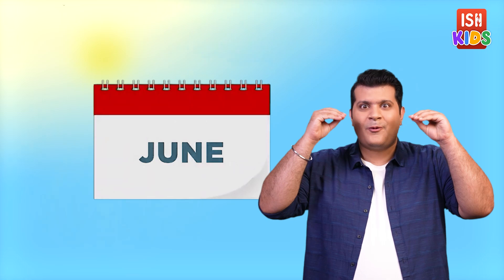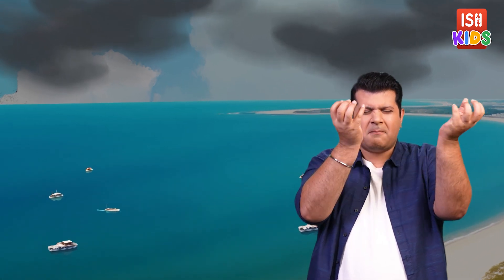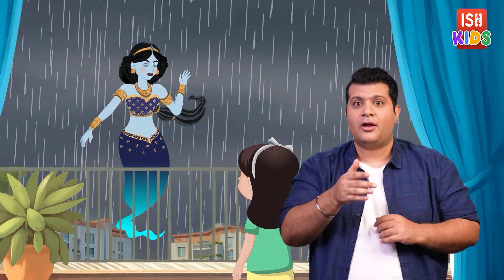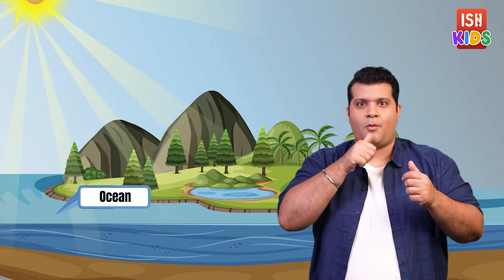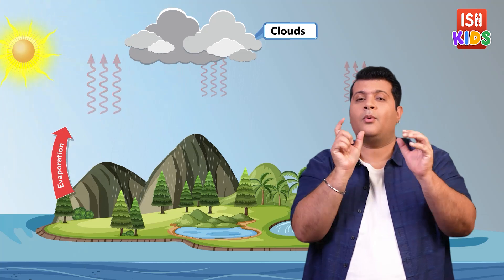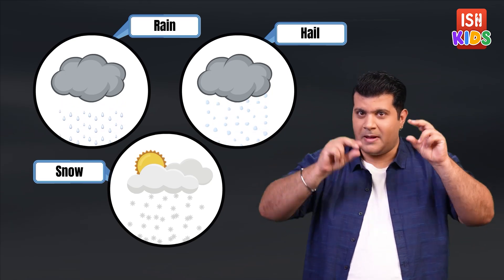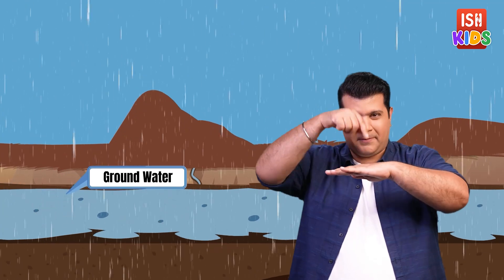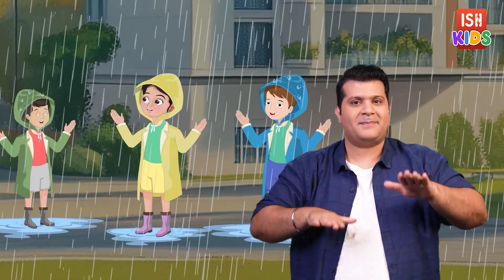Diya And The Magical Water Cycle | ISH Kids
The Magical Story of Dia and Megha: Understanding the Water Cycle
The month of June had just begun, and Dia’s apartment was sweltering under the fierce summer sun. With a sudden power cut, her family sat fanning themselves, longing for relief from the unbearable heat. Just then, Dia spotted a glowing figure outside her window; it was Megha, the cloud genie.
As the sky darkened and a cool breeze filled the room, Megha invited Dia on an adventure through the water cycle. Together, they soared into the sky, where Megha explained each step of nature’s process.
“When the sun heats up oceans, rivers, and lakes, water turns into vapor and rises; this is Evaporation,” Megha said. High above, in the cool air, the vapor transformed into droplets, forming clouds through Condensation. Soon, the clouds grew heavy and burst into rain.
Dia marvelled at how this simple yet powerful cycle keeps the earth refreshed and alive. Returning home, she splashed happily in puddles, grateful to Megha for showing her the science and magic of rain.
This story beautifully blends science with imagination, making the water cycle easy to understand for children and inspiring them to see nature with wonder.

Our videos are made with love and inclusivity in mind. With Indian Sign Language interpretation, every child can enjoy this wonderful story, regardless of their abilities. 🤟👧👦

Join us for a journey full of fun, friendship, and important life lessons! Hit play now and let the magic begin! 🎬✨